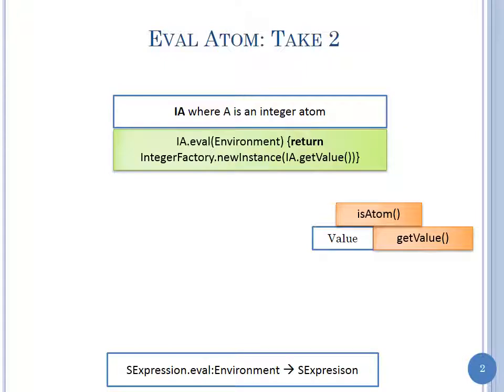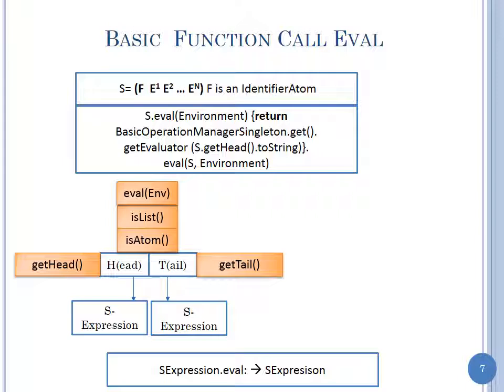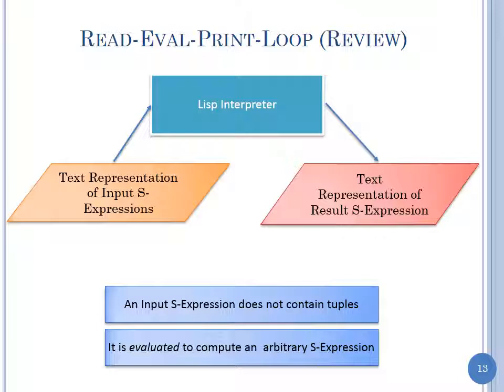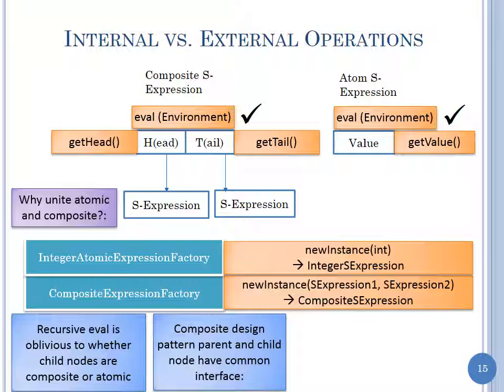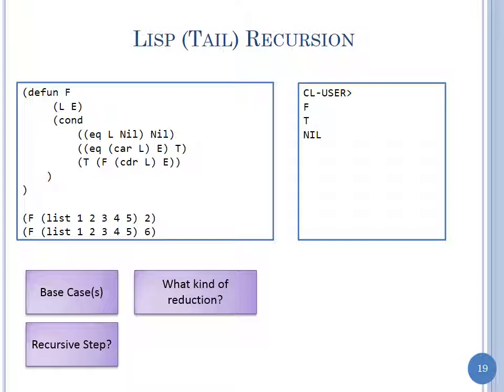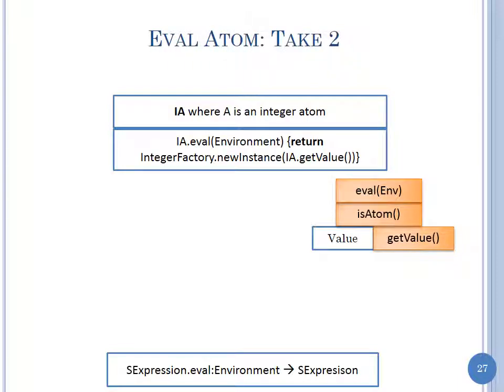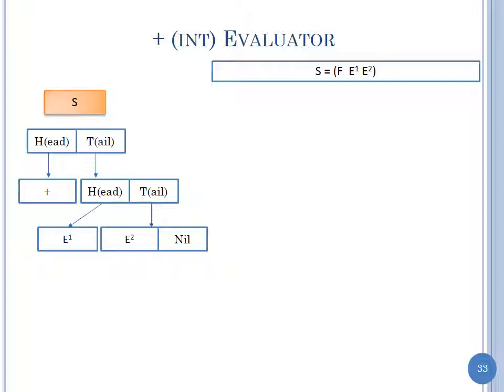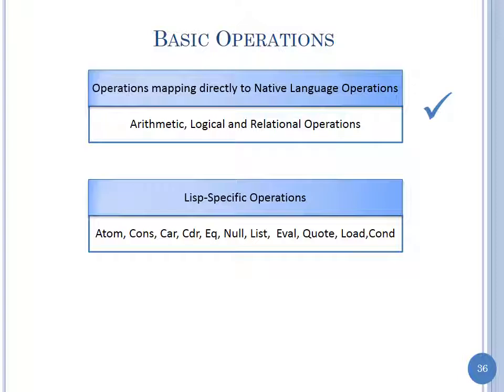3 3 Lisp Evaluator